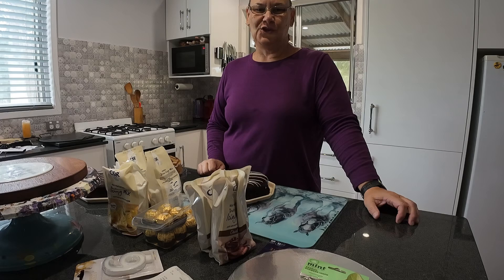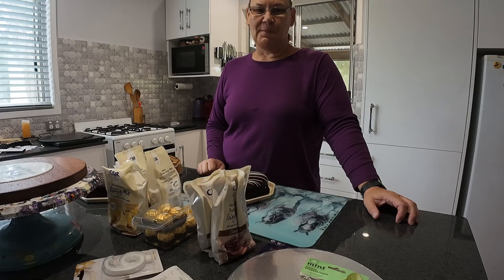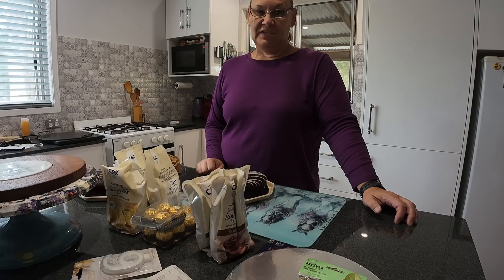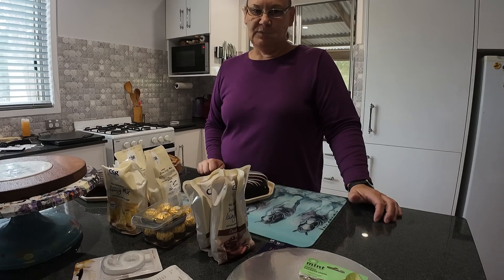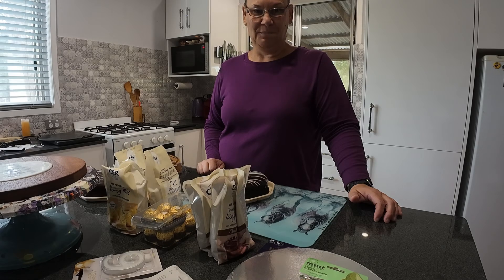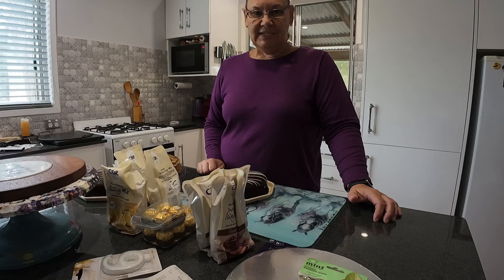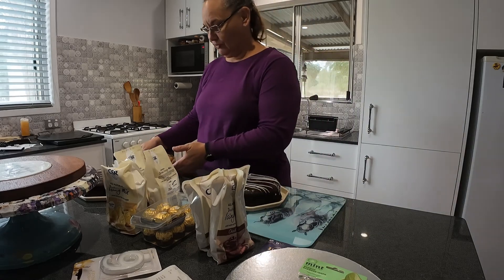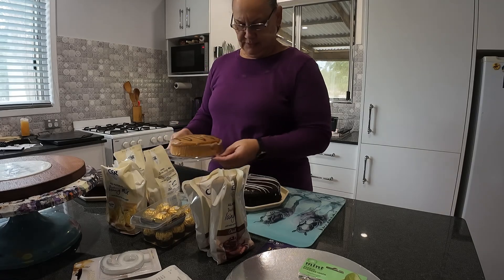The Ultimate Shortcut Cake Decorating!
Andrea is one of my regular riding buddies, we celebrated her 60th this week.
HAPPY BIRTHDAY ANDREA 🎂💐🥂